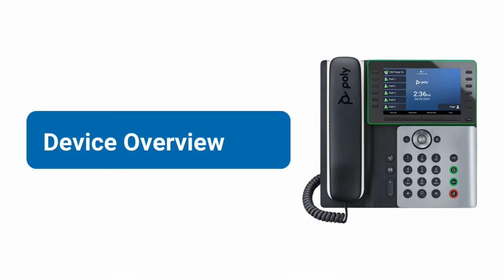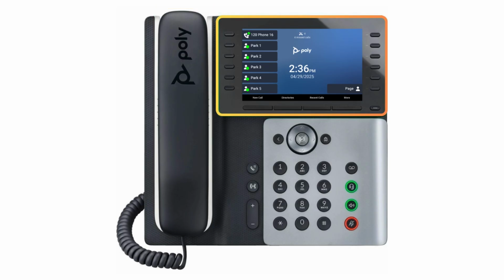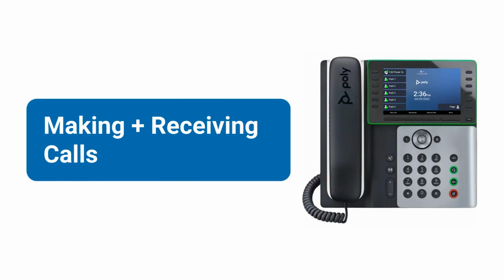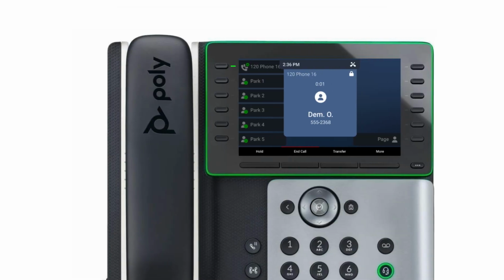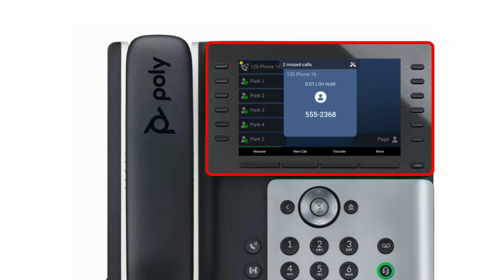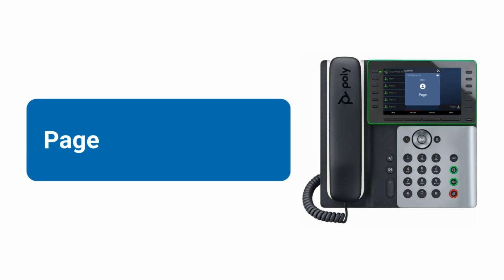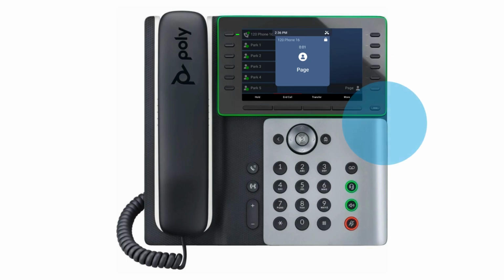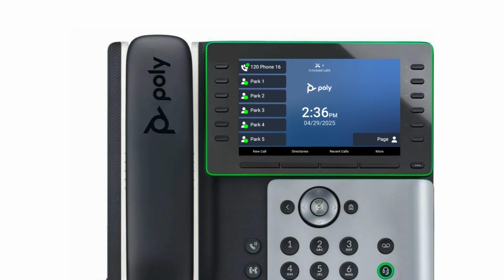How to Use the Poly Edge E550 IP Phone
This training video walks through how to use the Poly Edge E550 IP Phone, including a full device overview and step-by-step guidance on call handling and advanced features. Learn how to make and receive calls, place calls on hold, and use features like call park, pickup, paging, transfer, and conference calling.

Whether you’re new to the Poly Edge Series or upgrading your business phone system, this walkthrough will help you get the most out of your Polycom Edge E550.

Chapters:
0:12 - Device Overview
1:37 - Making and Receiving Calls
2:18 - Hold
2:50 - Call Park and Pickup
3:33 - Page
4:00 - Transfer
4:25 - Conference